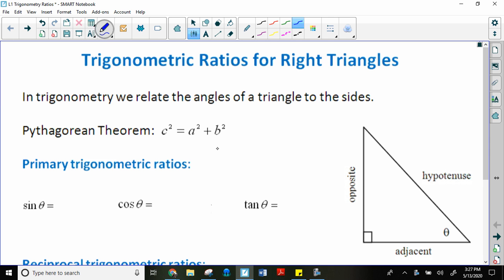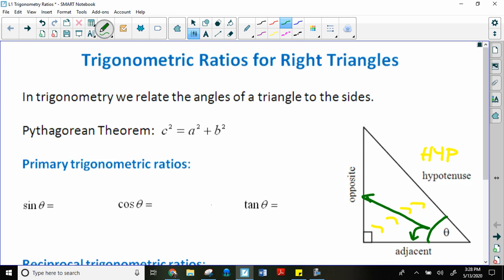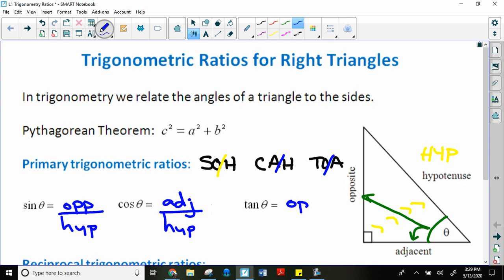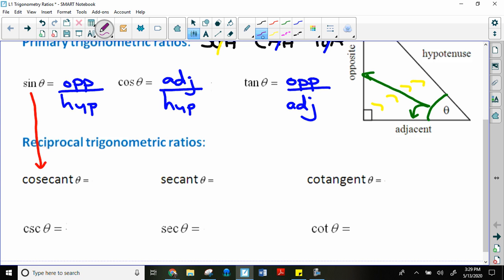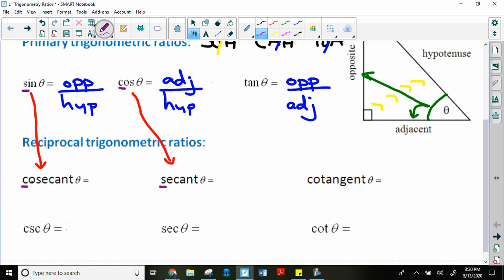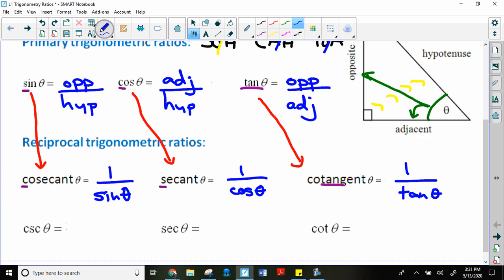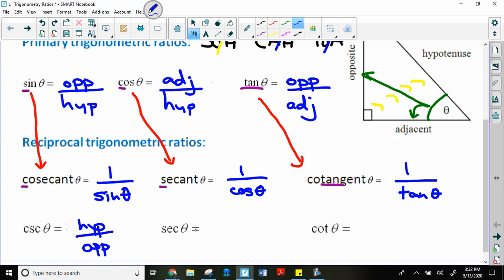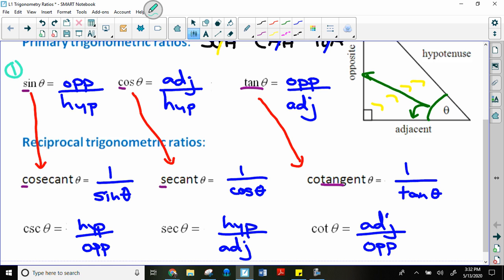Trigonometric Ratios - Part 1